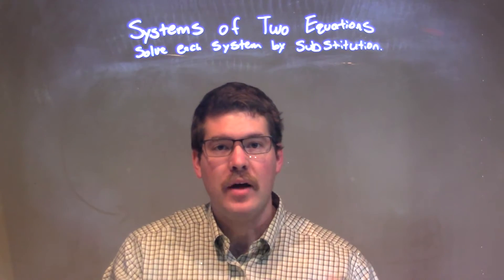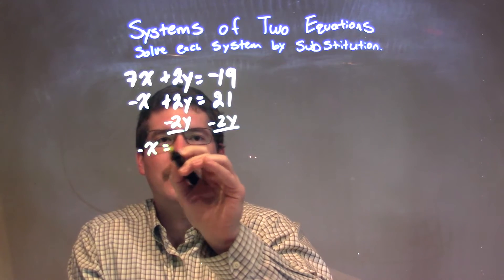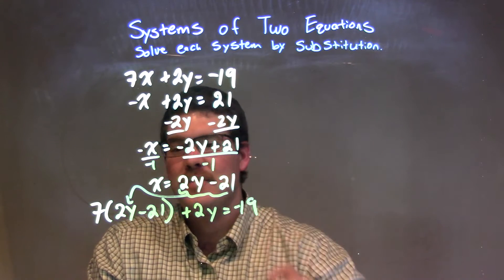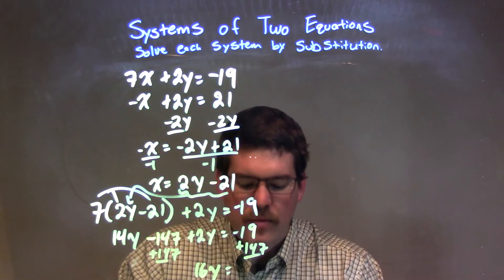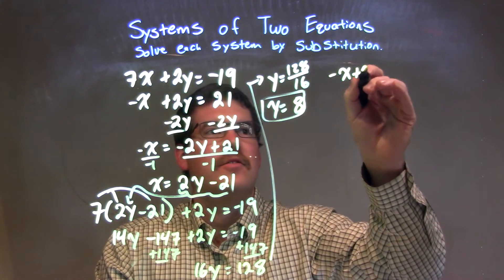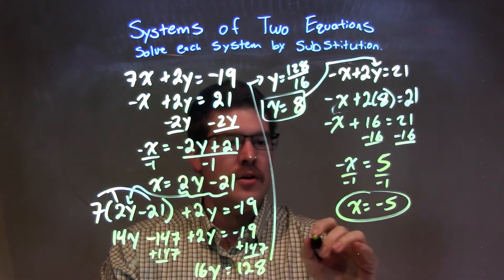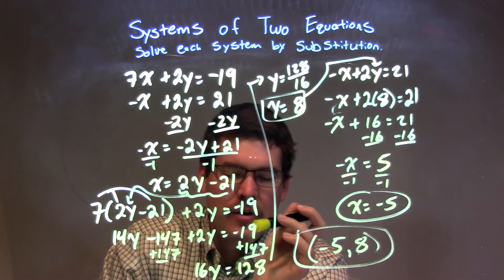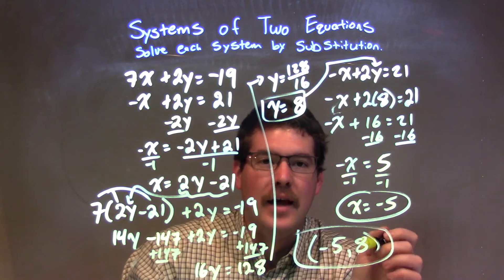Solve by Substitution: 7x+2y=-19 and -x+2y=21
A math video lesson on Systems of Two Equations. This video solves by substitution 7x+2y=19 and -x+2y=21